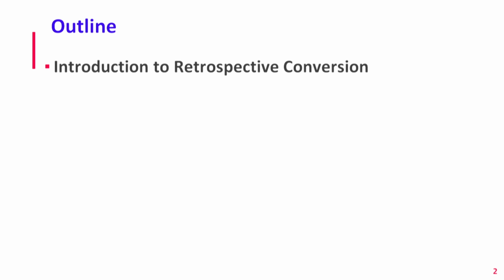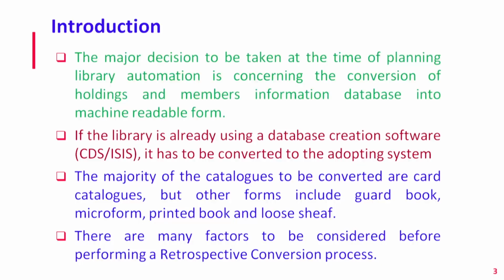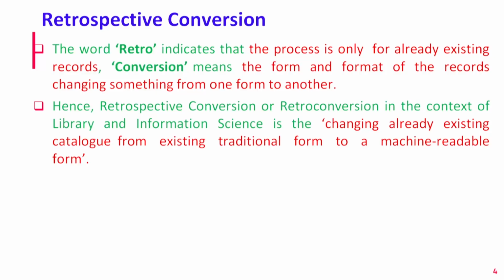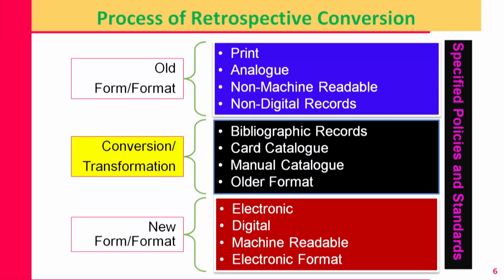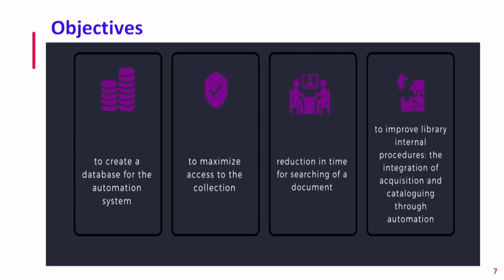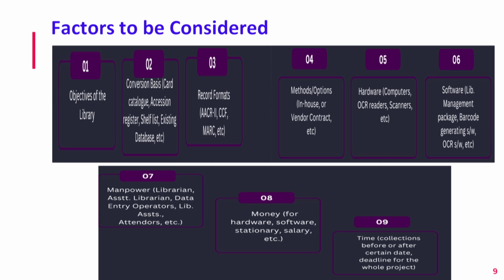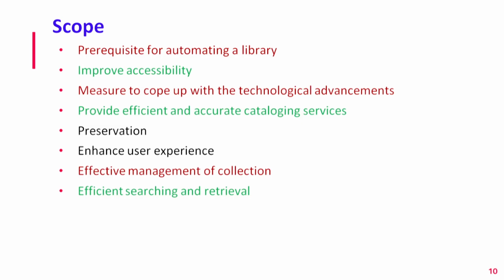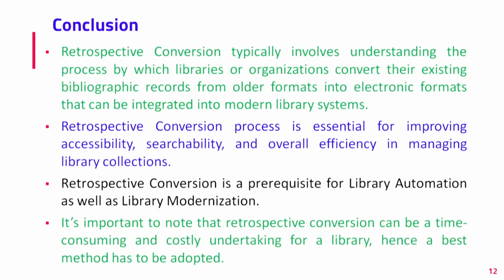Lecture 16 : Retrospective Conversion- Introduction, Definition, Objectives and Scope